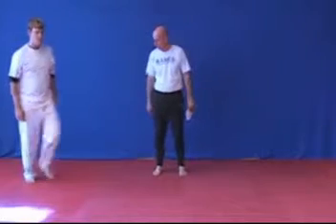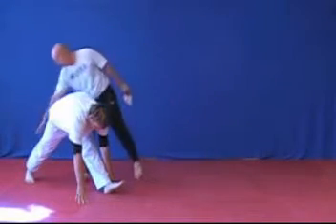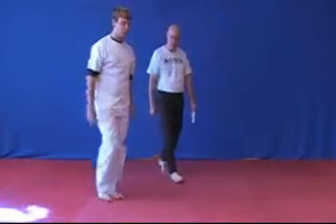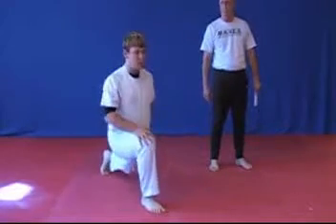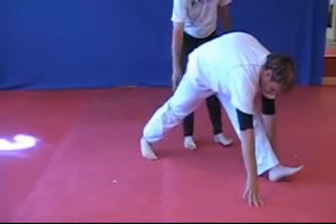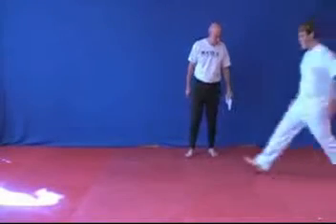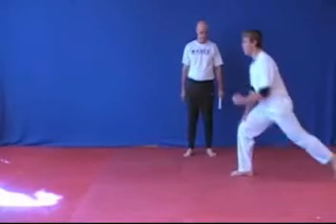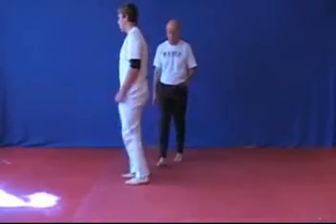3 Stage Lunge.flv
3-stage lunge used for a pre-practice or pre-competition warm-up appropriate for most sports. Video is presented by Horizon Achievement Academy and features Coach Bob Maves and National champion and US Team member Christi Burke-Maves.